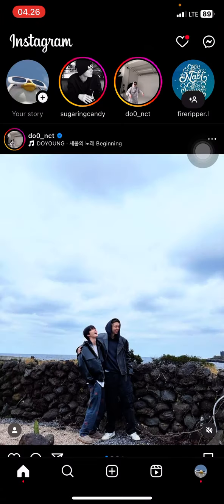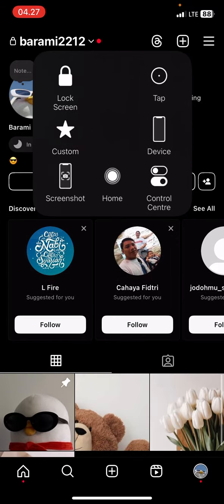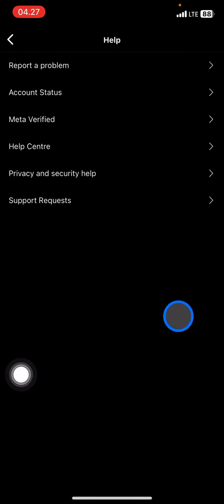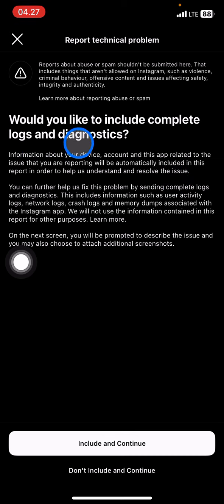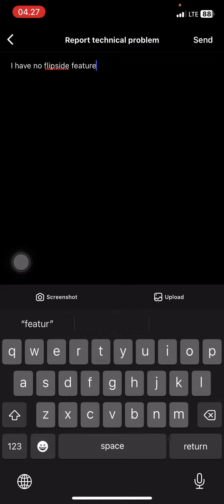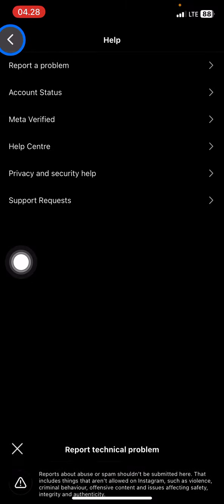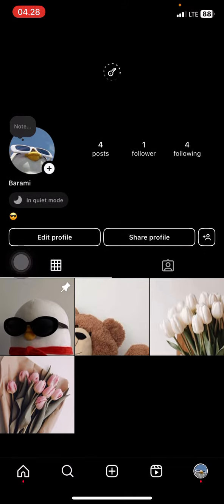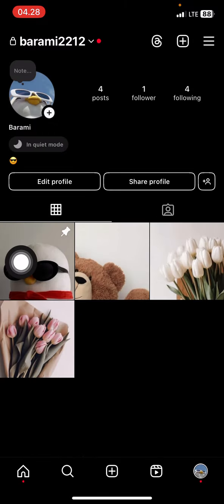👍 SMART TIPS: How to Get Flipside on Instagram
SMART TIPS: How to Get Flipside on Instagram. What if the flipside feateure is not available on your account? Get the problem fix by the tutorial on video. Get your flipside feature active!